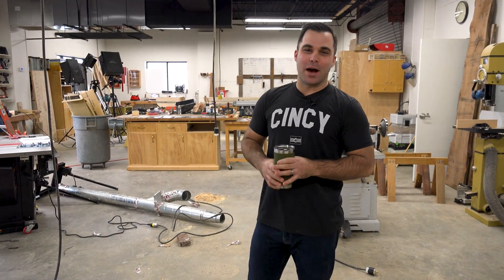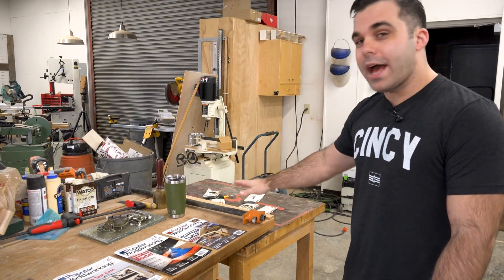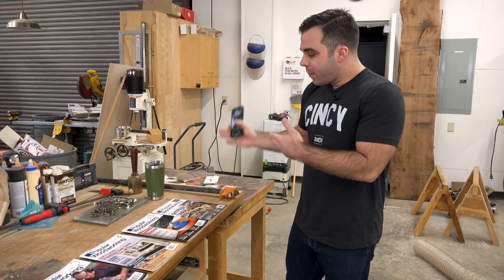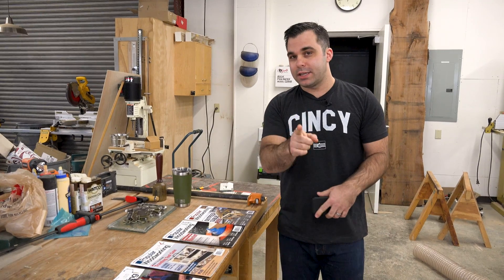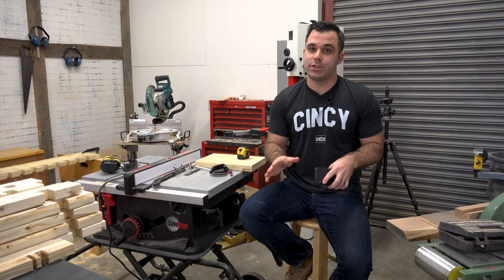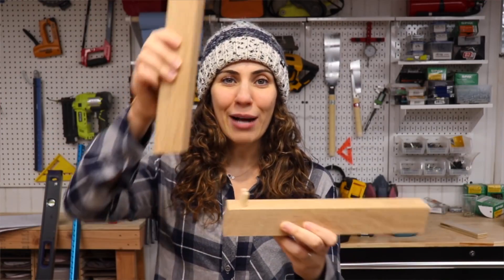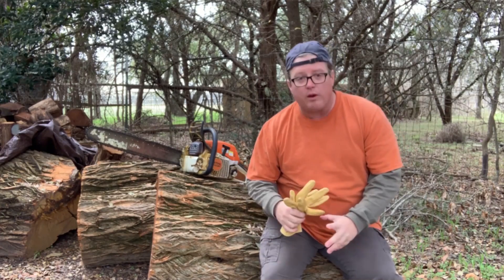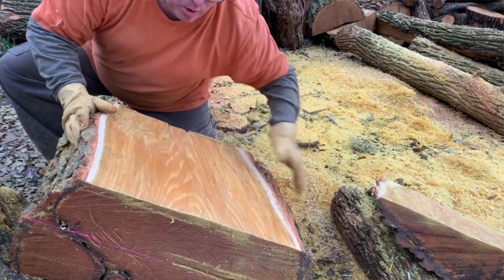A New Year of PopWood Playback